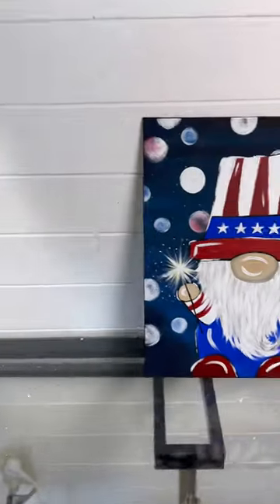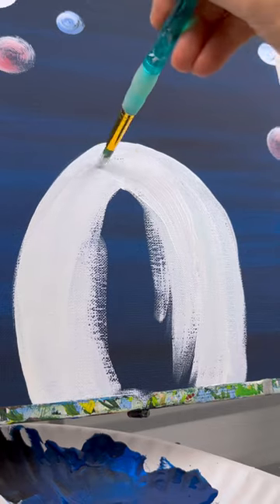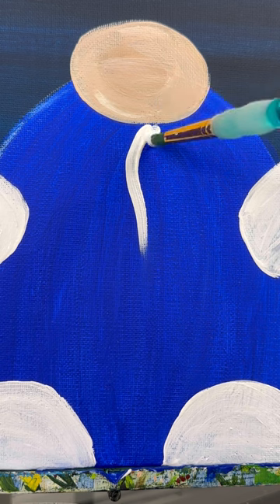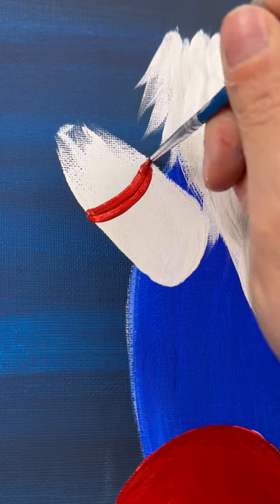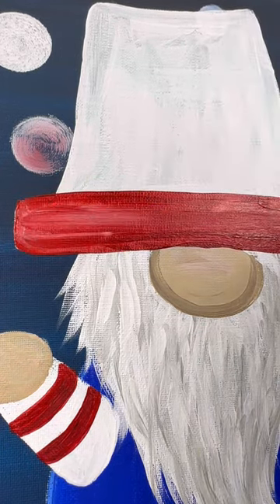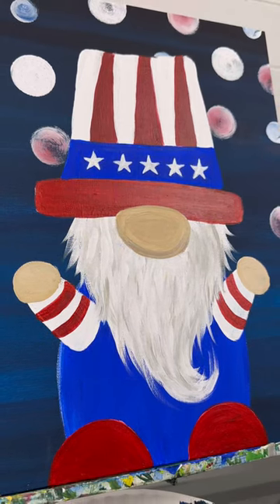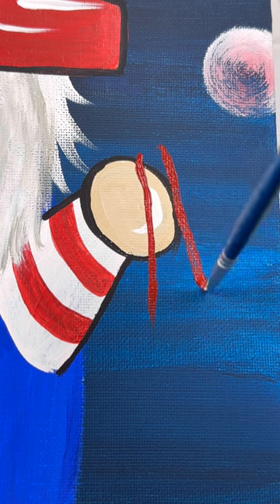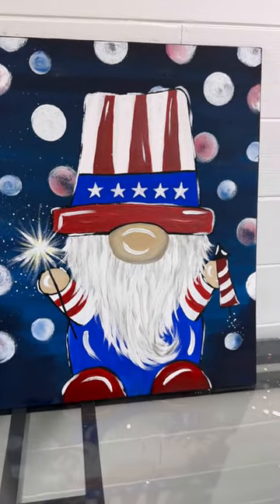How to Paint a Patriotic Gnome | Step by Step Beginner Acrylic Painting Tutorial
One of my top requests this month has been a patriotic Gnome. If you liked the "Christmas Gnome" (link below) from last year, this one is very similar!

Beginner Painting Supplies:
Apple Barrel Acrylic Craft Paint
Round sponge set (pouncers)
11x14 canvas board
11x14 stretch canvas
Table easel
Round Brushes
Detail brushes